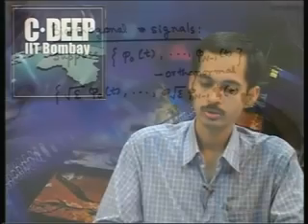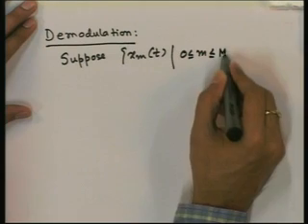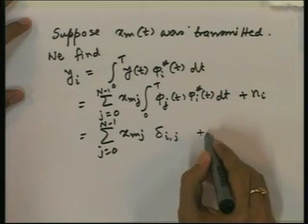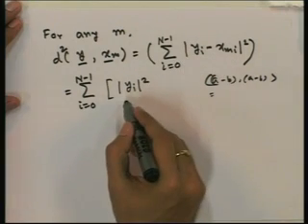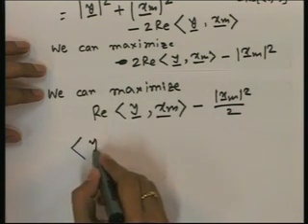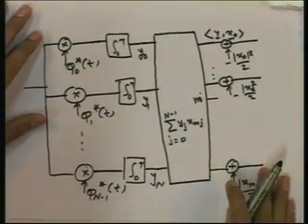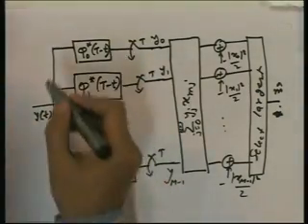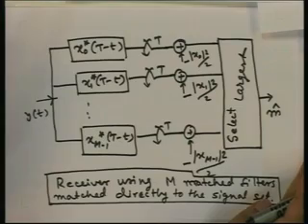Lecture - 19 Digital Modulation Techniques (Part - 8)